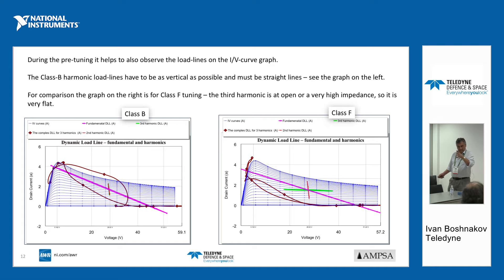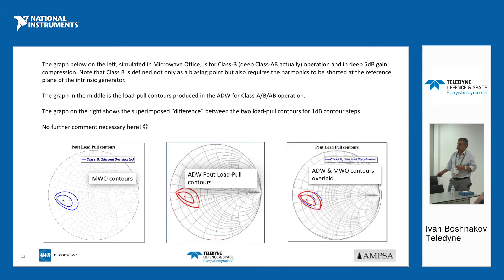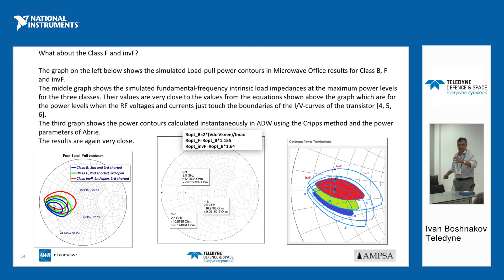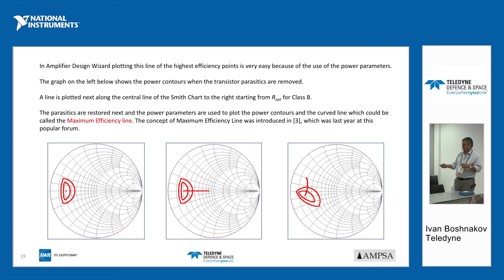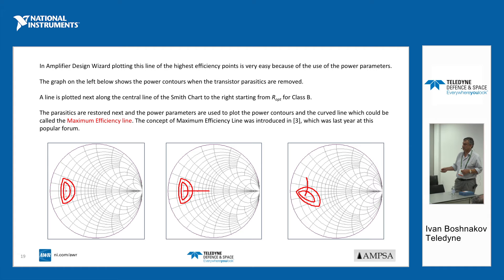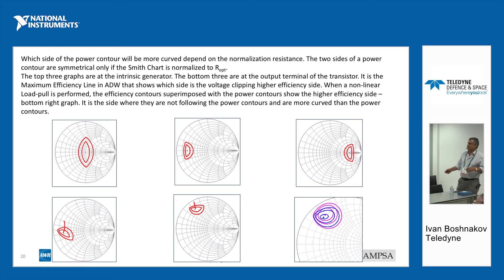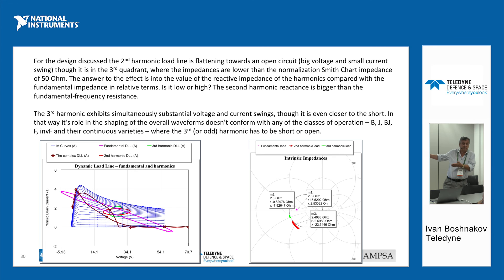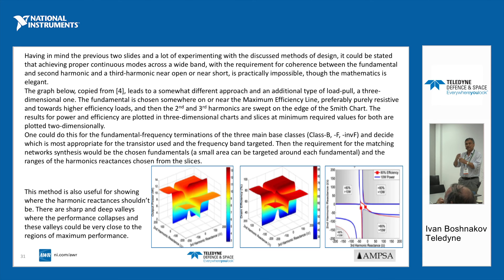PA Design: Teledyne's High-Efficiency PAs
This video discusses the latest advances in the use of load-pull contours and harmonic-load lines, and the role the maximum-efficiency line plays when designing high-efficiency PAs. This combined analysis enables designers to gain considerable insight into device behavior when loaded with complex impedances across the harmonics.